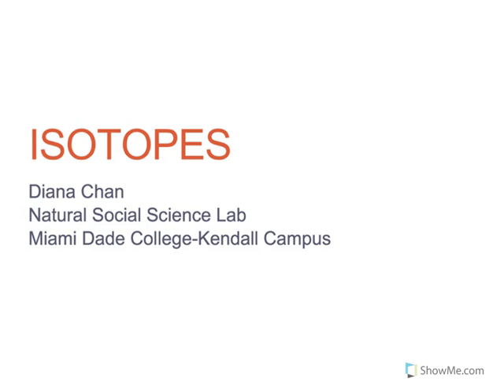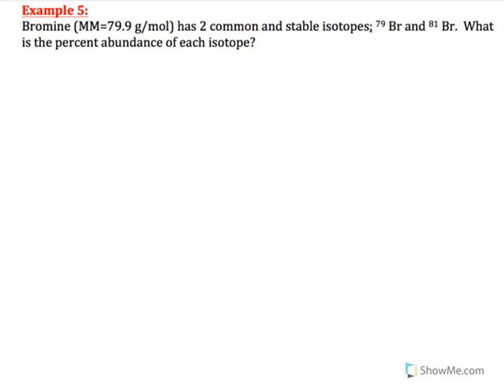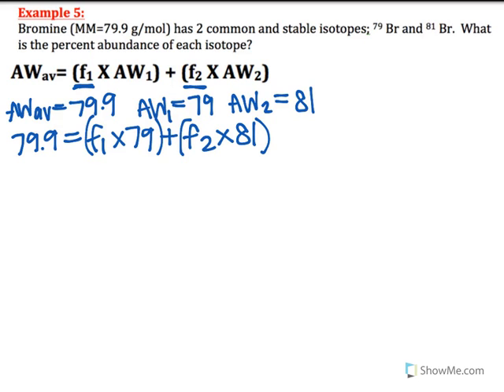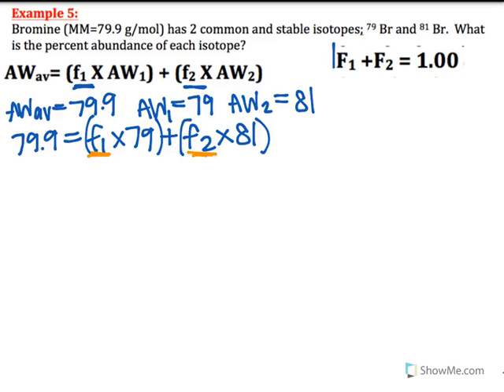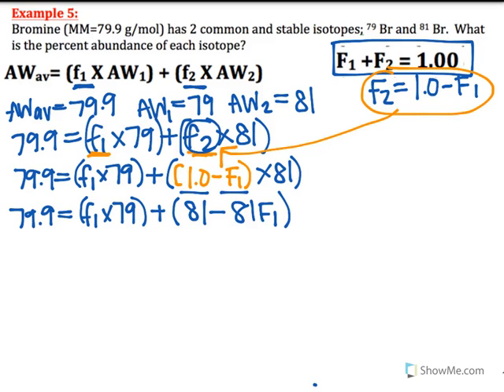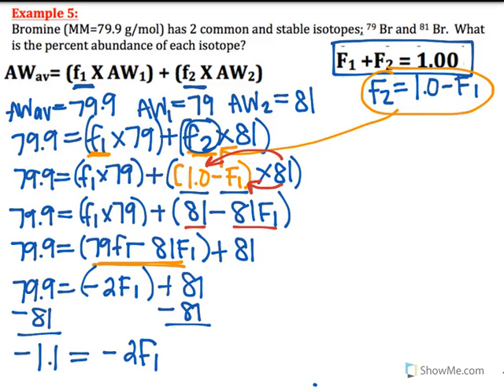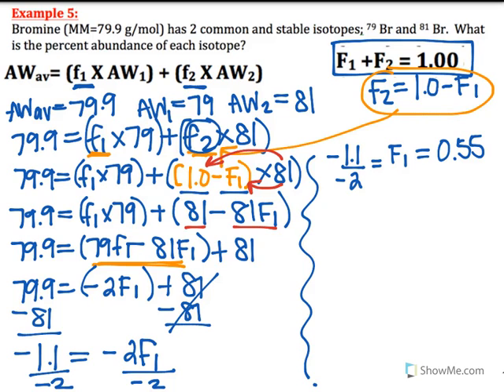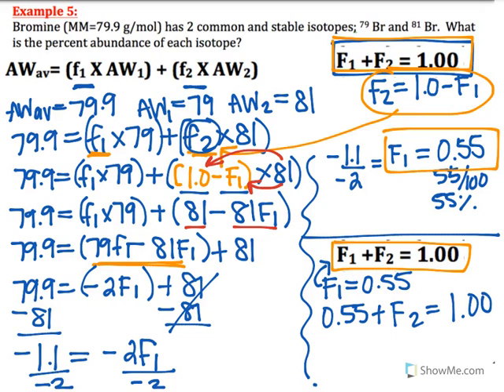isotopes ex 5